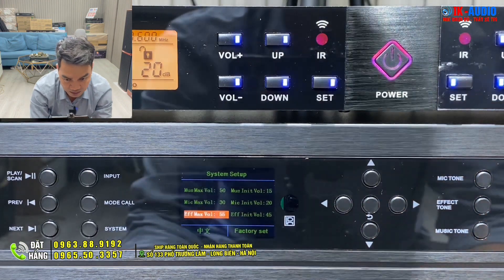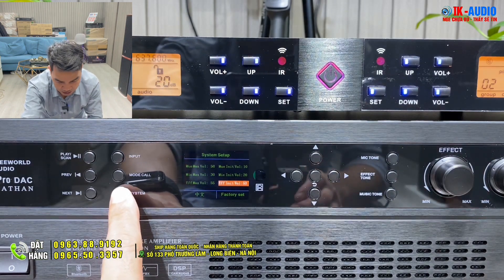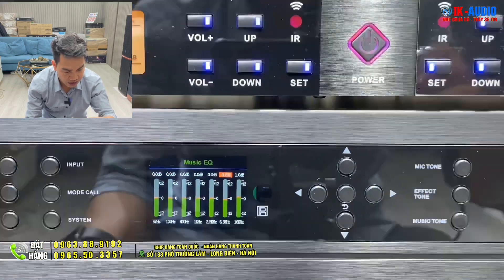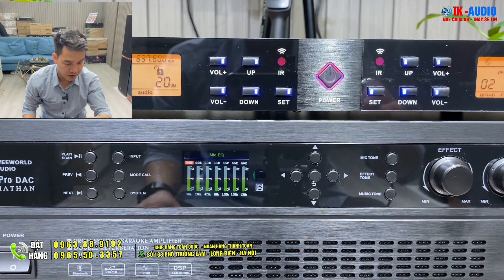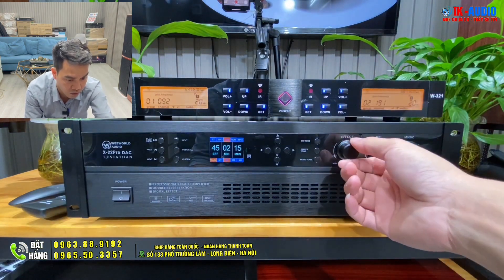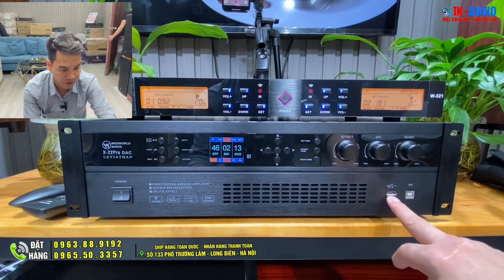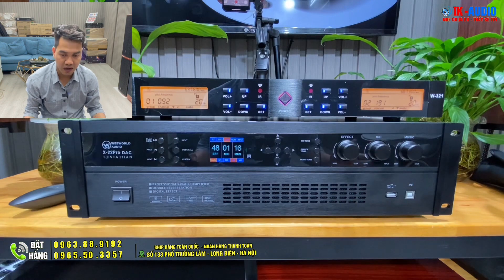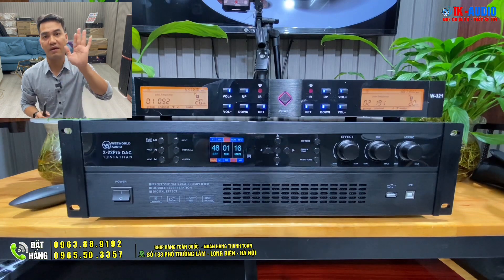Hướng dẫn chỉnh đầy đủ nhất đẩy liền vang weeworld X22Pro Dac để tránh mất Tiền oan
Hotline/Zalo: 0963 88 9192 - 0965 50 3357
JKaudio - Âm Thanh Số Chuyên cung cấp các thiết bị âm thanh nghe nhạc chuyên nghiệp và karaoke gia đình, phòng hát, sự kiện...
Địa chỉ 133 Trường Lâm, Long Biên, Hà Nội
🎶🔗Music link:  ☛ Trong nội dung video có thể sử dụng những hình ảnh, âm thanh, video có chứa bản quyền theo luật sử dụng hợp lý Fairuse và không vì mục đích kiếm tiền.
Cảm ơn! (If there are any video, audio or image related to your rights, please inform us, we will remove immediately!
© Bản quyền thuộc về Jkaudio - Âm Thanh Số, nghiêm cấm sao chép dưới mọi hình thức.
© Copyright by Jkaudio - Âm Thanh Số, Please do not Reup @Jkaudio_Âm_thanh_số là thành viên của METUB Network
JK audio có rất nhiều hình thức mua hàng cho các bạn lựa chọn
🌈COD
🌈Trả Góp Qua Thẻ Tín Dụng
🌈Đặt hàng qua website
🌈Mua hàng trực tiếp tại showrom JKaudio số 133 Phố Trường Lâm, Long Biên, Hà Nội
Đây là kênh chính thức của JKaudio - Âm thanh số